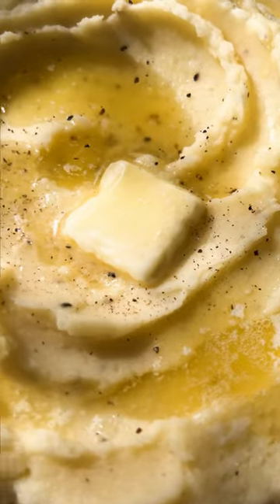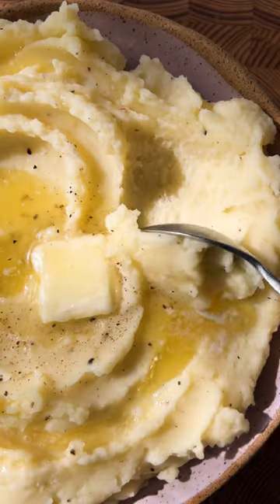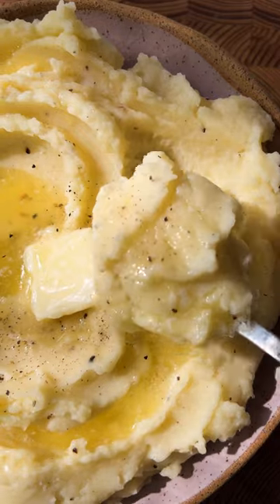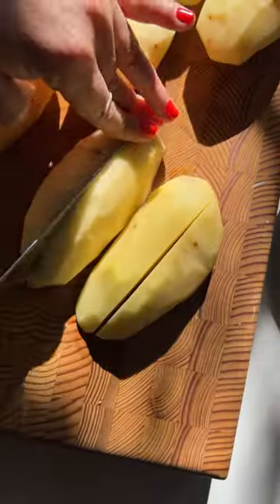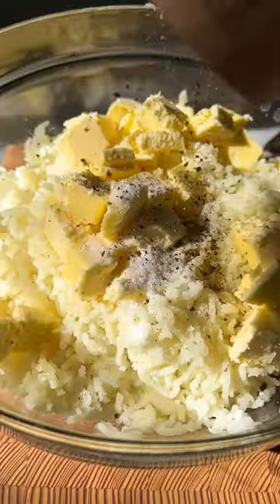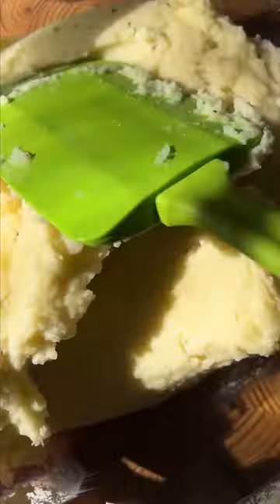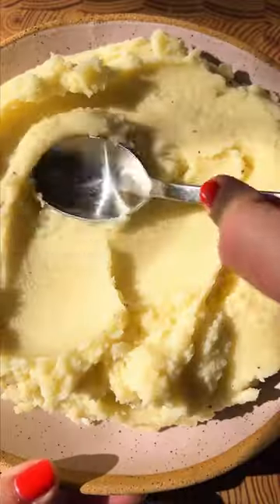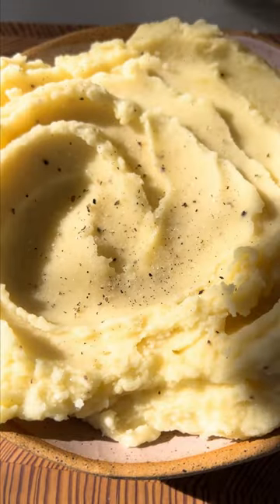Classic Mashed Potatoes Recipe